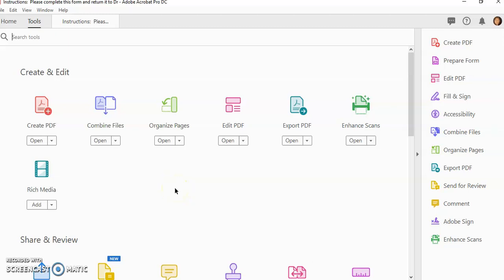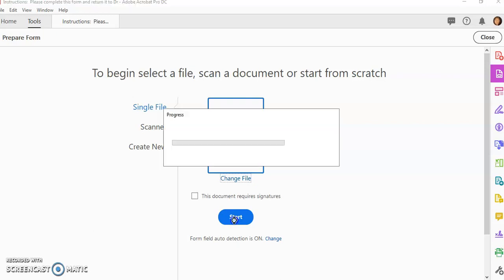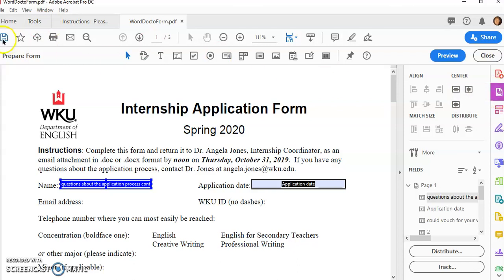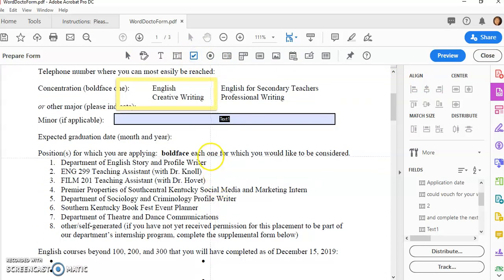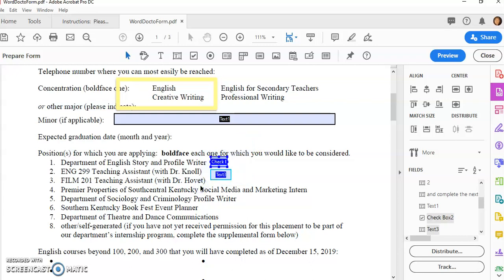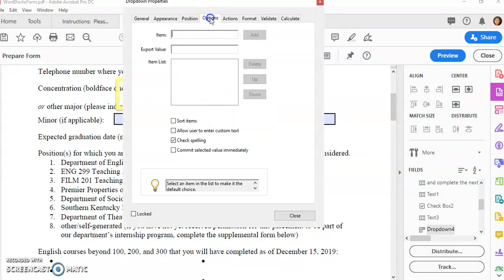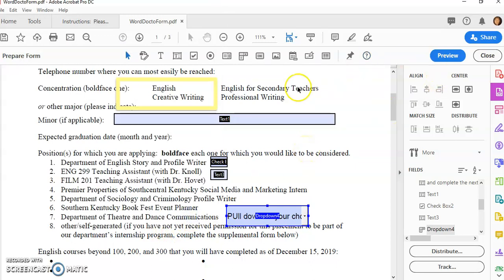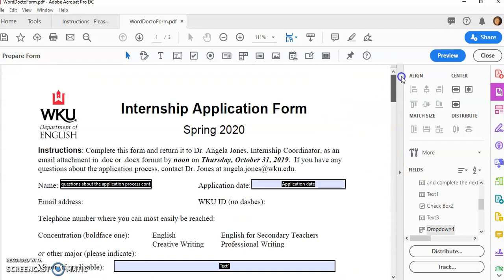Creating Fillable Forms with Acrobat DC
How to create a form from a Word document with auto fillable fields in Adobe Acrobat, how to add form fields that the wizard didn't catch.